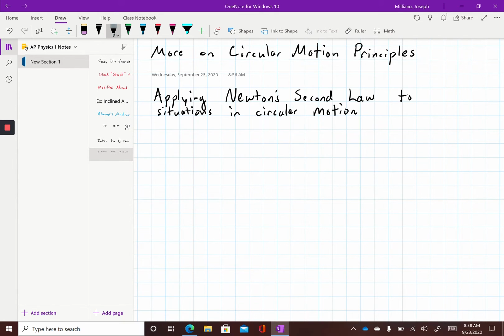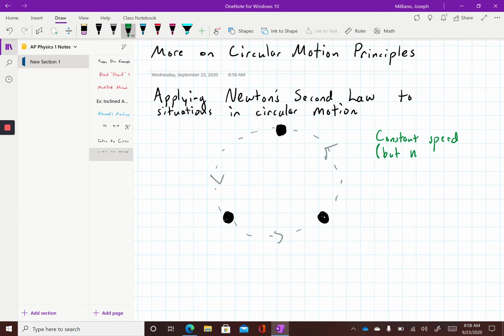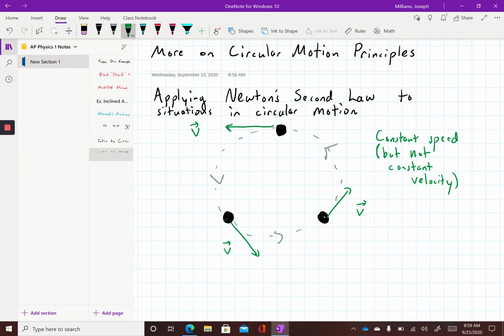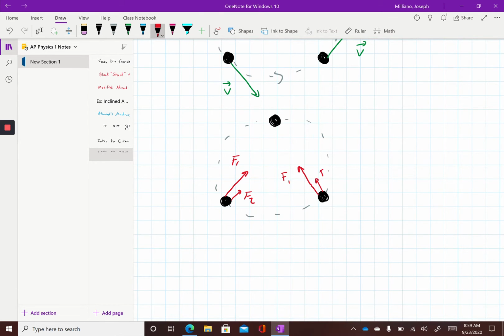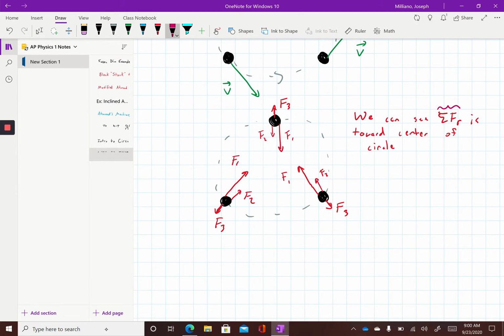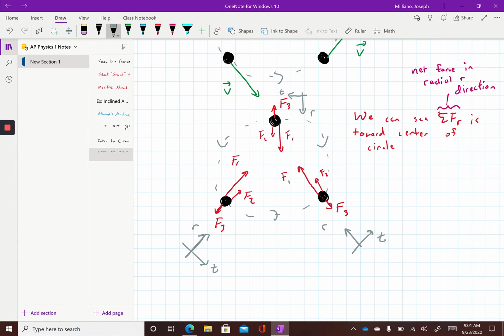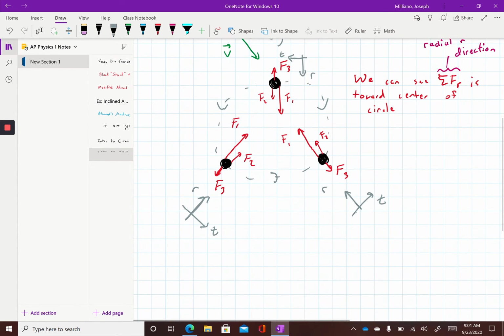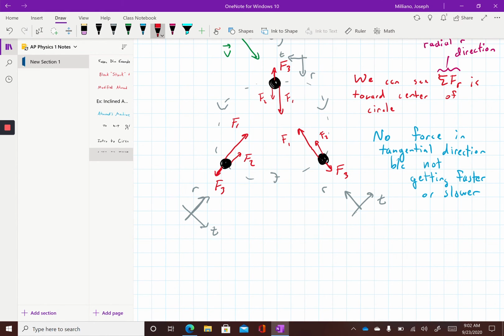Apply N2L to Circular Motion